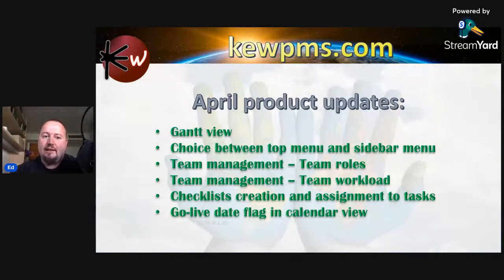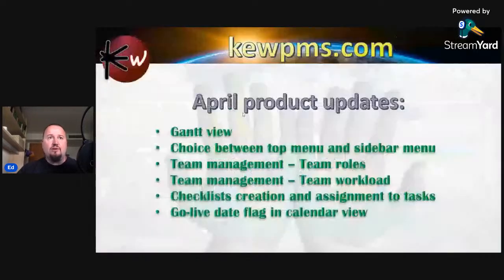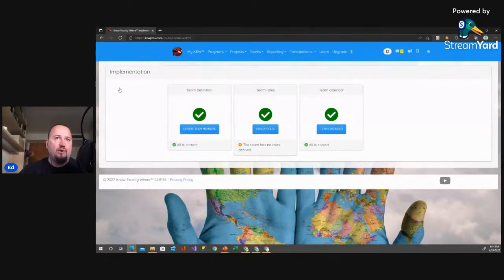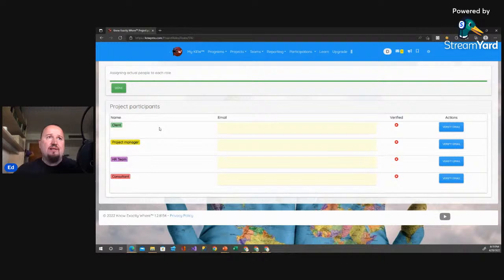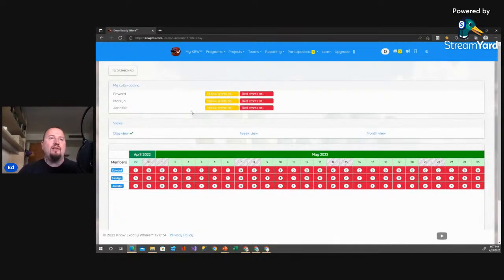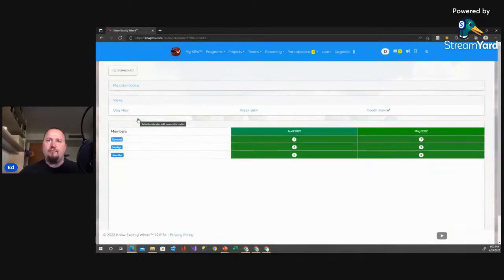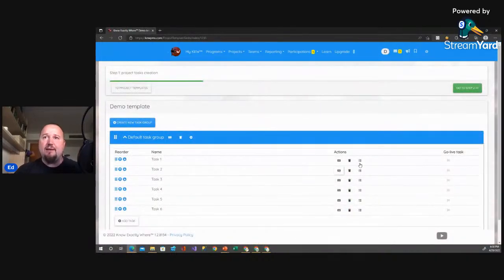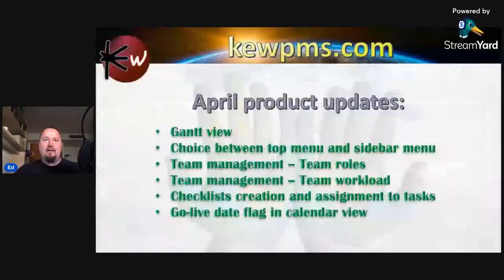Know Exactly Where™ - Update April 2022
Updates in the month of April for kewpms.com.

- Team management
- Gantt view
- Side bar
- Checklists